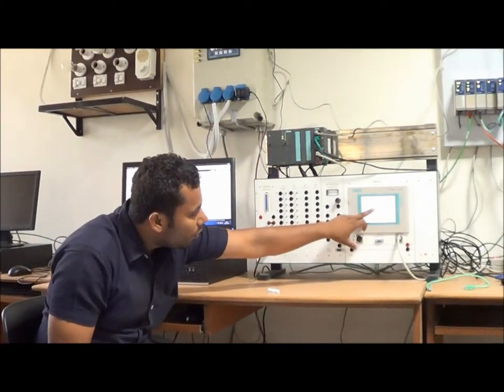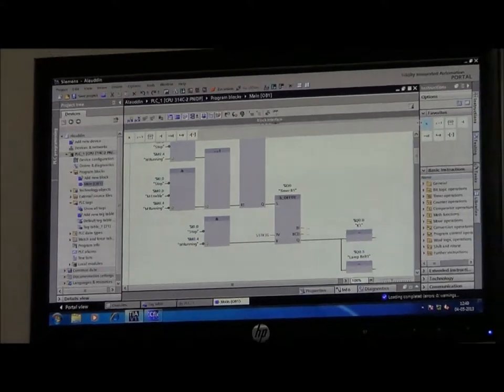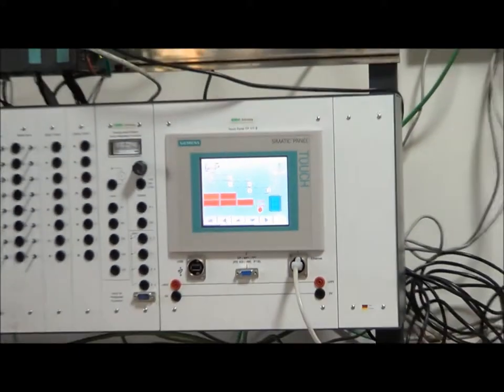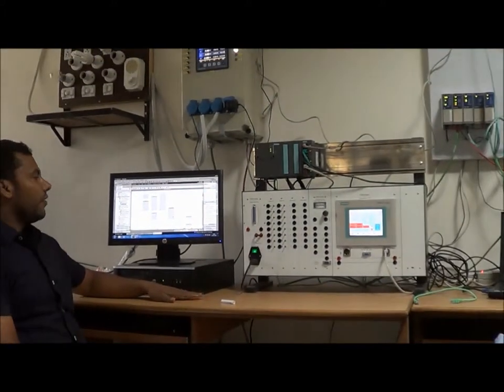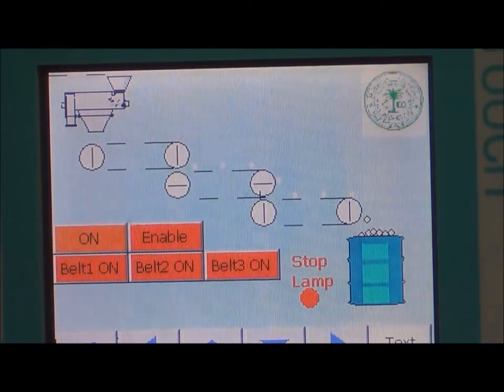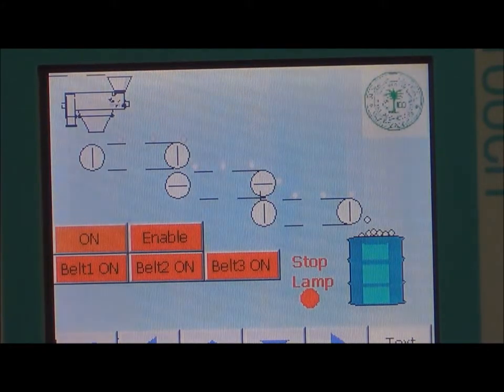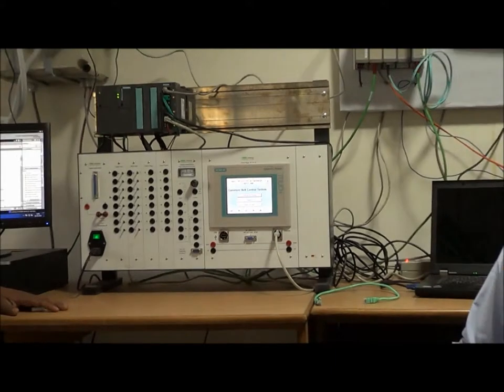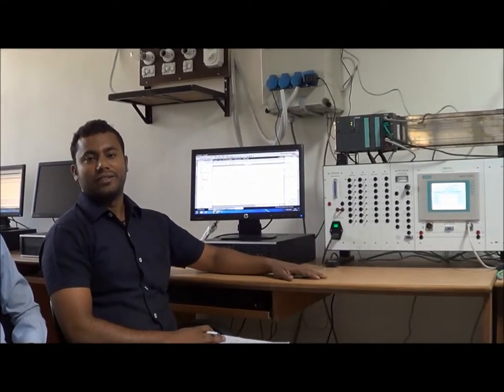Fully Automated Conveyor Belt using S7 300 PLC and Touchscreen HMI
Fully Automated Conveyor Belt programmed using S7 300 PLC and Touchscreen HMI TP 177 B.This is done by MTech students from Department of Electrical Engineering AMU Aligarh.